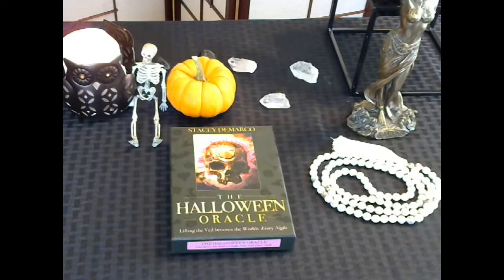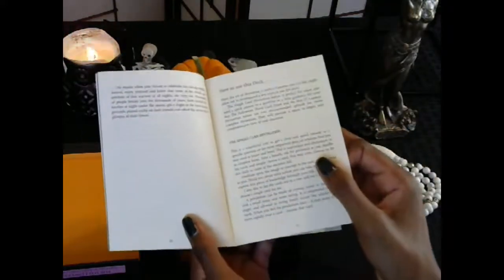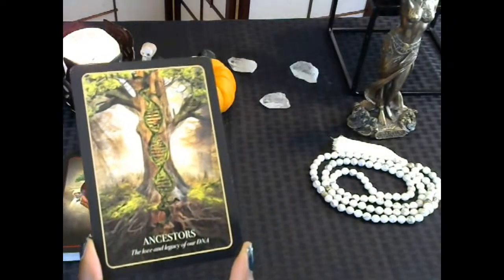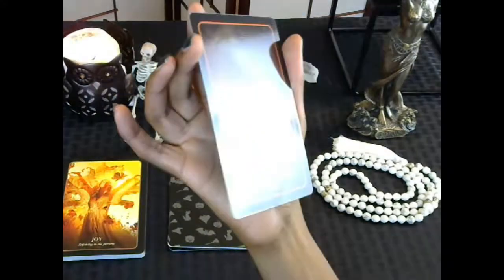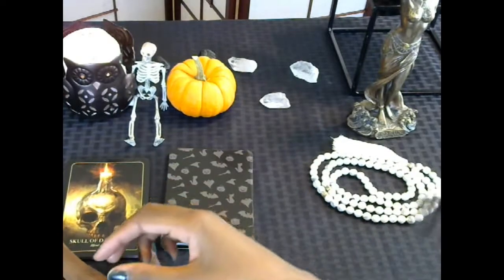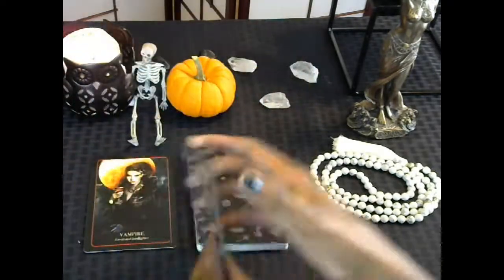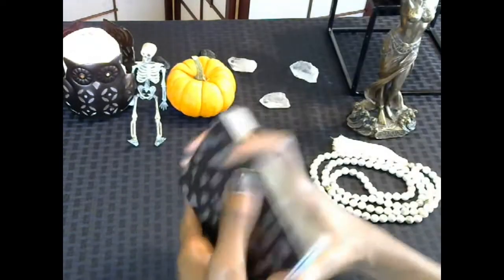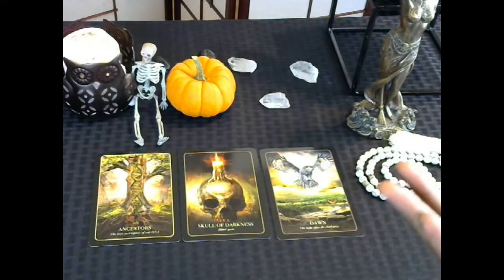A Review n' a Reading, Episode 7 ~ THE HALLOWEEN ORACLE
It is officially Autumn! And as far as I'm concerned, it is now Halloween season!

This September we are diving into my favorite seasonal Oracle deck, the Halloween Oracle! This spooky, lovely deck was created by Stacey DeMarco, illustrated by Jimmy Manton and published by Blue Angel Publishing.

Join me for a journey of scary skeletons, grim ghosts, scarlet leaves and tasty treats! This is a beautiful, fun and powerful way to divine with Spirit during the time of the thinnest veil!

(Love this deck? Win your own! Sign up for New World Tarot's newsletter for a chance to win! for details. Deadline is October 26th, and the drawing is October 27th!)